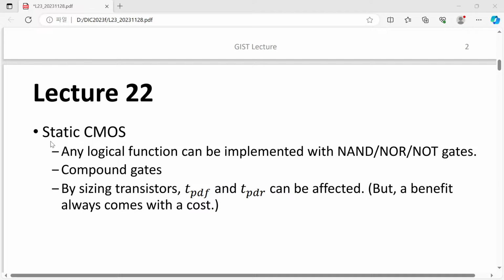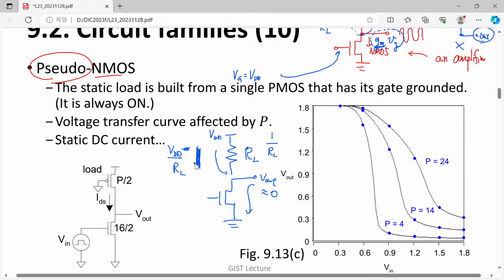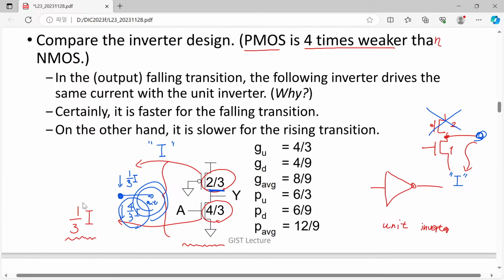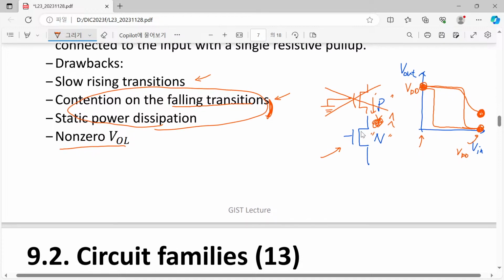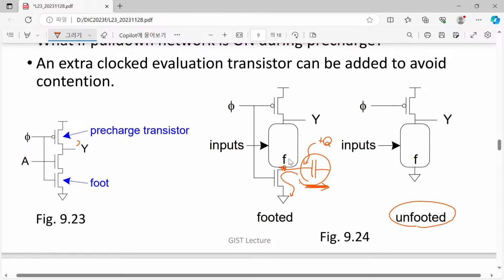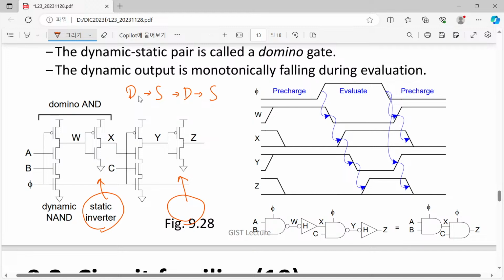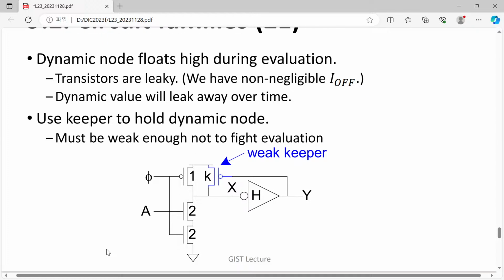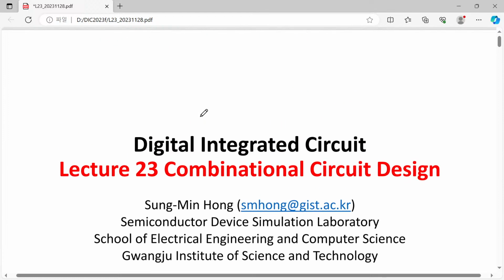[Eng][DIC2023] L23_20231128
L23_20231128